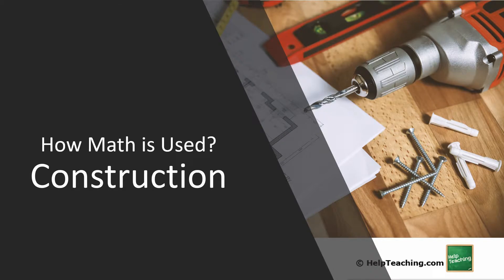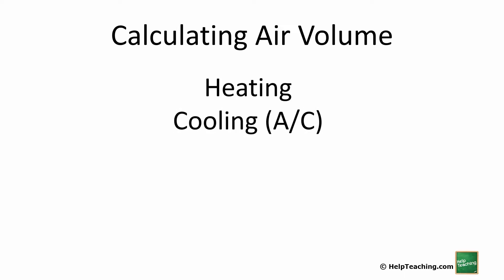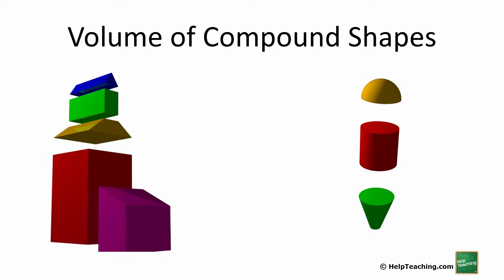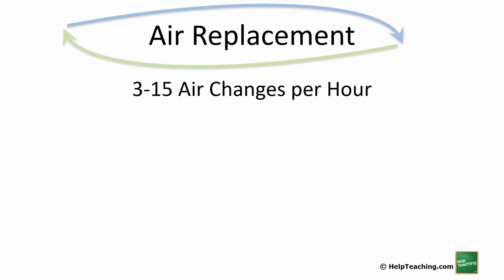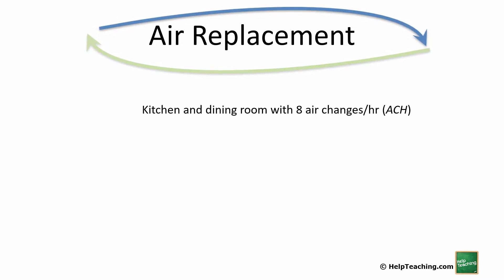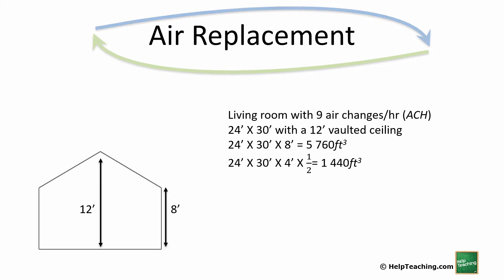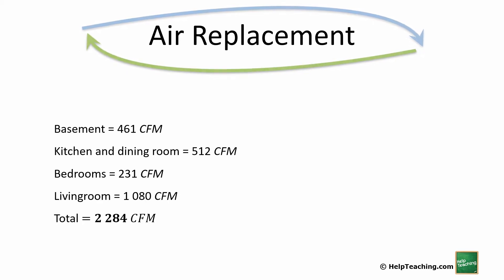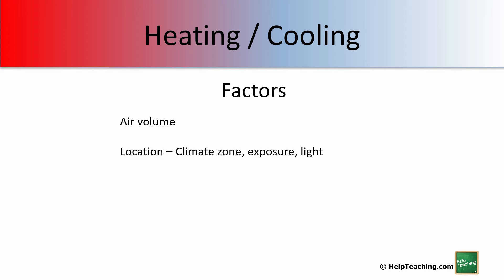Air Volume | Real-Life Construction Math Lesson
In this construction math lesson, we will look at the importance of understanding air volume in a building and how to calculate it. Discover how math connects to the heating and cooling industry with real-life math problems throughout the video. This video is great for middle school students, high school students, and those in vocational and continuing education classes.